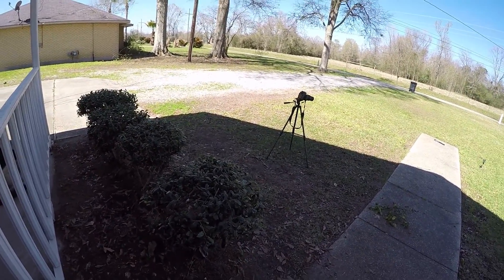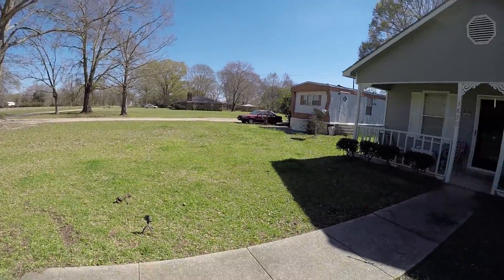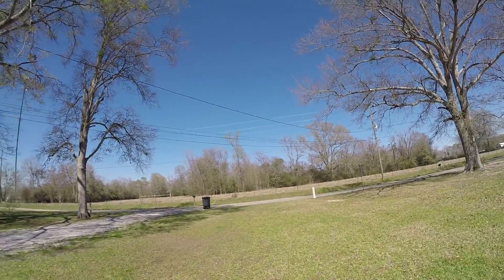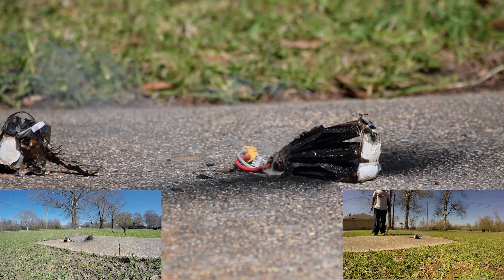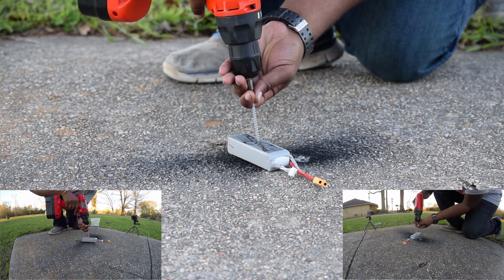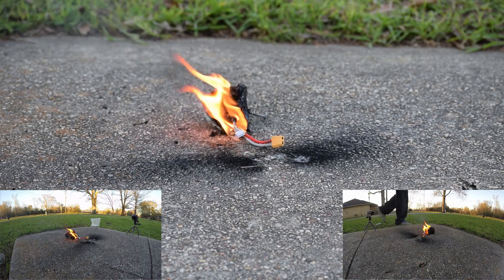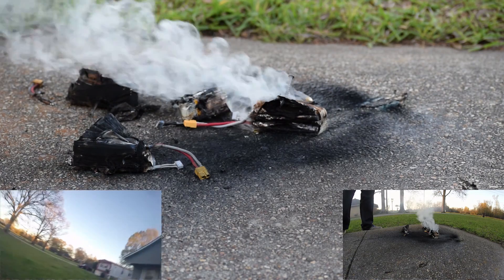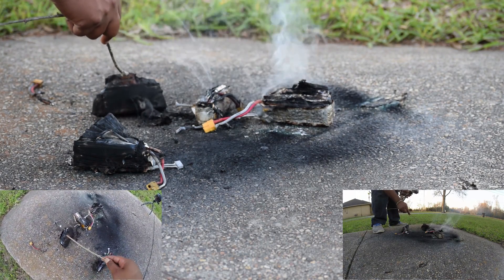LiPo Battery VS Nails and Screws (LiPo On Fire)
I had some old LiPo batteries from my DJI Phantom 1 that didn't hold a charge anymore. So I thought i would let them go out in fashion rather than just throwing them away. Apparently if you penetrate them, they release heat. After using a hammer and nails didn't make any fire, I had to improvise and used a drill and screws.

Test 1 with hammer and nails: 2:50  (2 batteries)
Test 2 with drill and screws: 9:02  (4 batteries)